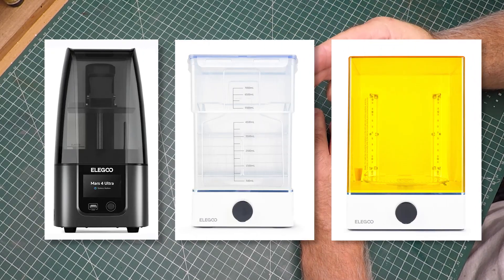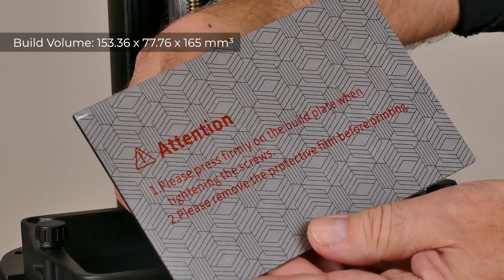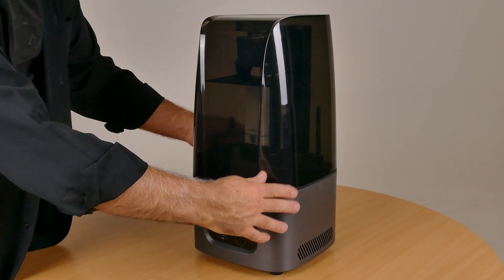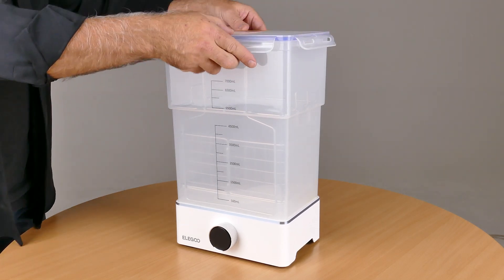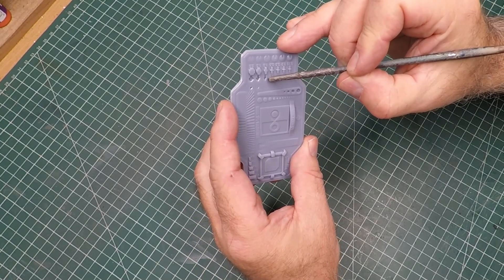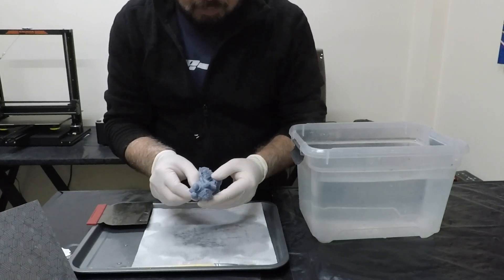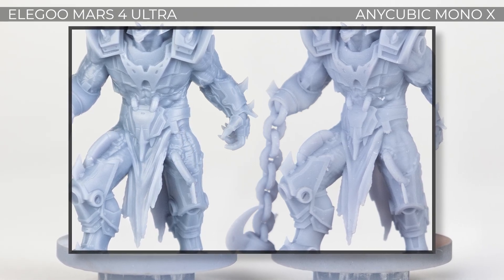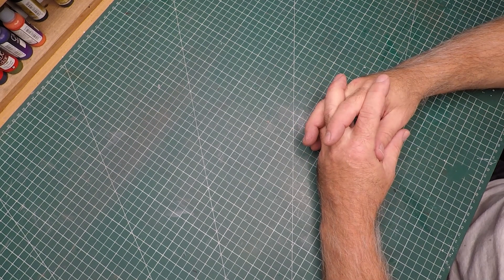Elegoo Mars 4 Ultra & Mercury X Bundle Wash & Cure Machine. How Good Are They?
In this video I give the Elegoo Mars 4 Ultra 9k a run through as well as the Wash & Cure Machines from the Mercury X Bundle

ACCESSORY MIRROR